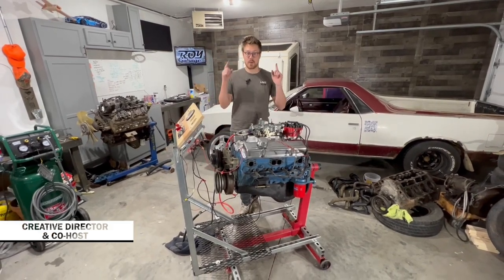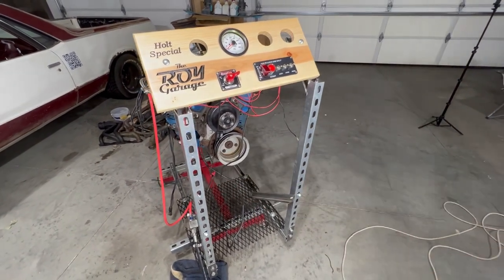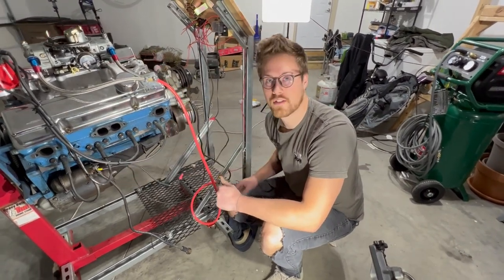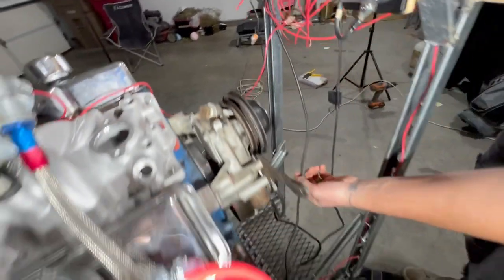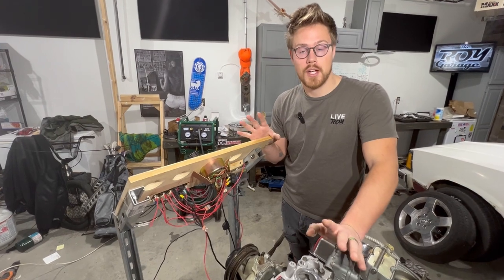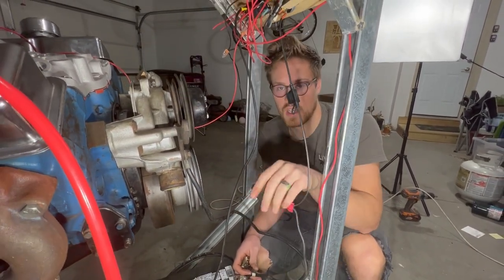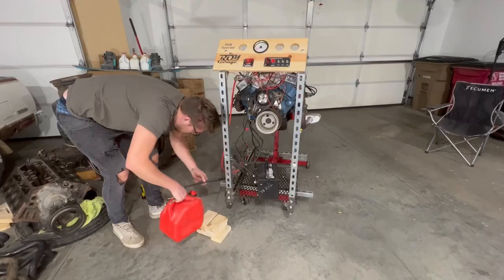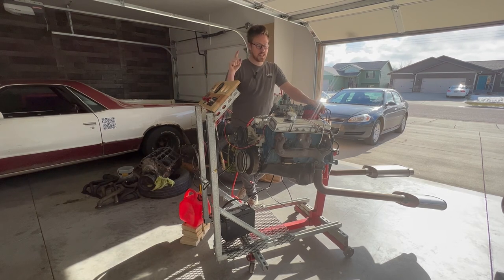DIY Engine Run Stand Wiring And Walk Around | Garage Upgrades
In this episode, Lee gives us a walk around and shows us how they wired up their DIY engine run stand. They test-run the Chevy 350 they have; next, they will replace some gaskets and drop this engine in the Meano Camino, a 1981 El Camino so make sure you hit that "Like" button and smash that Subscribe button so you don't miss out on our weekly episodes!

Buying something from Amazon? Thank you for supporting our channel!

In-Line Fuse
Battery Master Disconnect
Ignition Switch Panel
Fuse Box
Electric Fuel Pump
Wiring Connectors

Have a project you want to make a video on? This helps us buy the tools and parts needed to tackle your project and show you how to get it done. Don’t forget to tell a friend because when we get enough supporters we will be able to create this content you love, full-time! We appreciate your consideration 🙏🏻

$4.99/Month
$24.99/Month
$49.99/Month